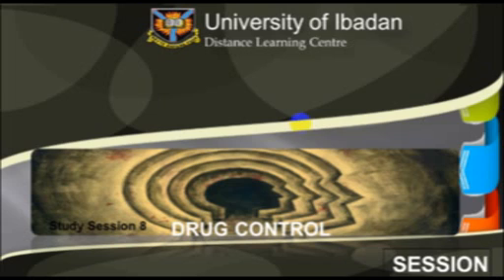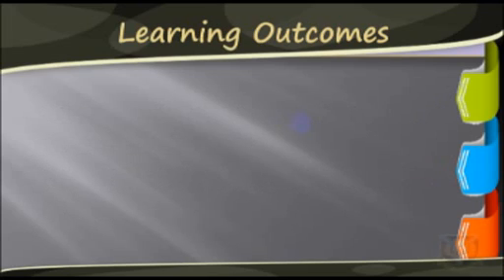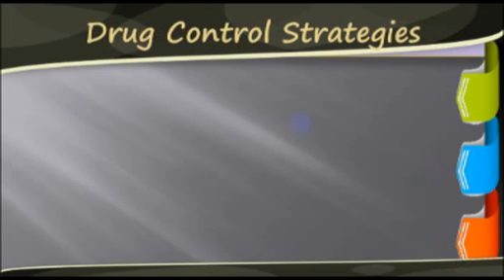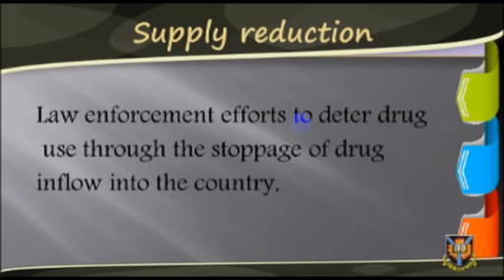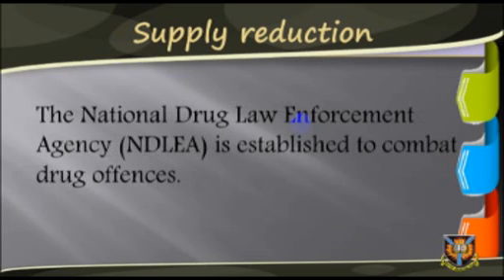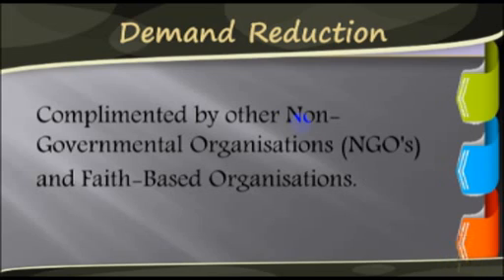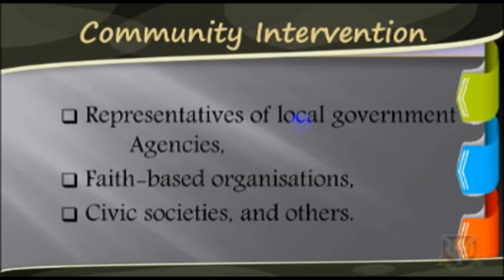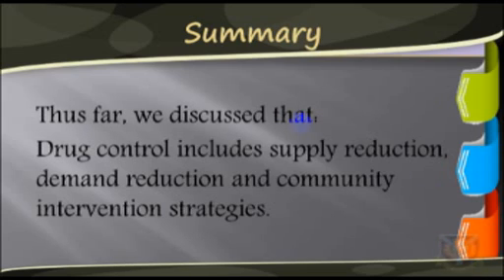Psy 308 Std 8